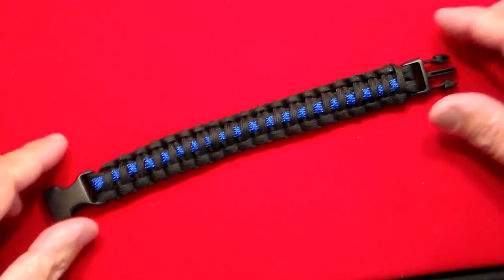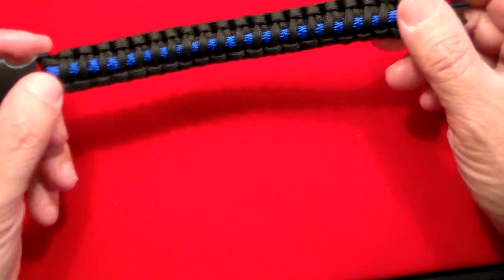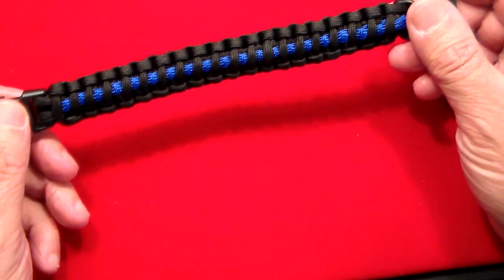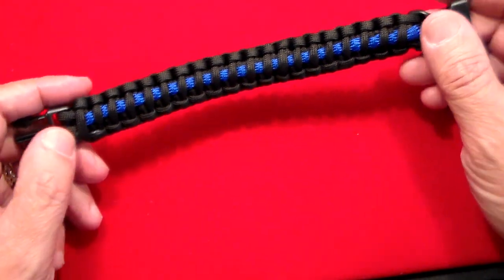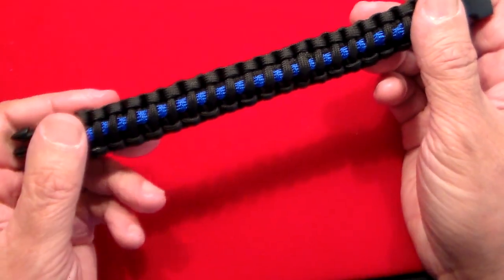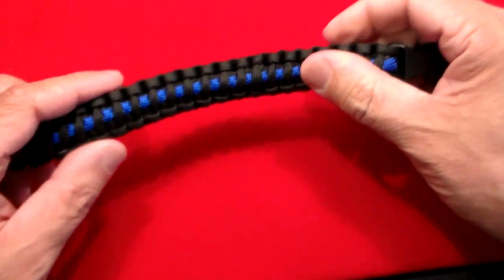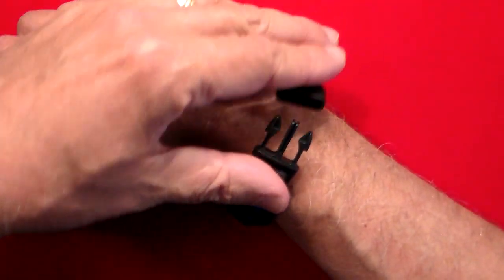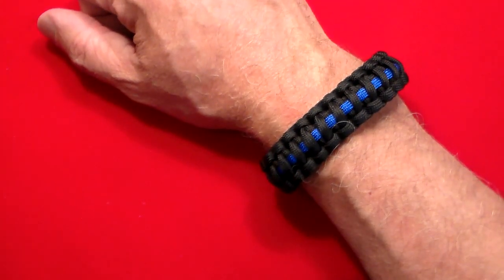Paracord Bracelet: Thin Blue line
Link to this great Thin Blue line paracord bracelet:

Description
Premium paracord survival bracelet
Features & details
550 paracord
5/8 plastic buckle
wide cobra weave
9 inch fits a 7.5 inch wrist. Please measure carefully. Bracelet does not stretch or adjust.

Reversible paracord bracelet with thin blue line on one side and all black on the other side. Can be used for survival camping hunting and first aid￼

to get to Amazon and than buy anything you normally would to help out the channel. Thanks!

 guncollector0-20